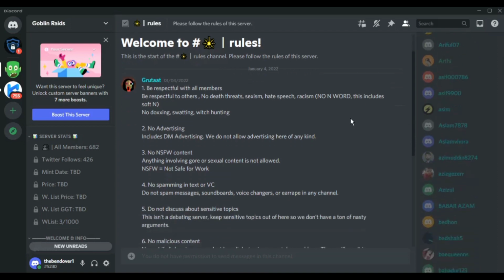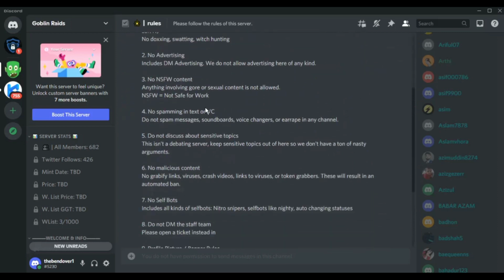Goblin Raid a NFT revolutionary platform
$GGT would be widely used by some other projects that wish to stake their NFT collections on our platform and also tap into our Breeding Technology to creating a whole new Baby NFT of their collections.

Proof of Authentication
• BCT Username: Outeriesself